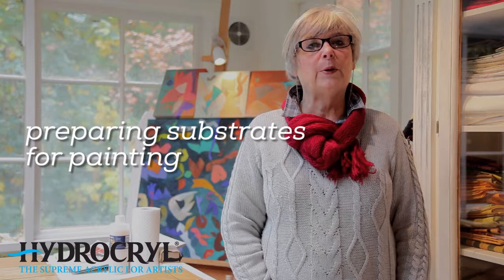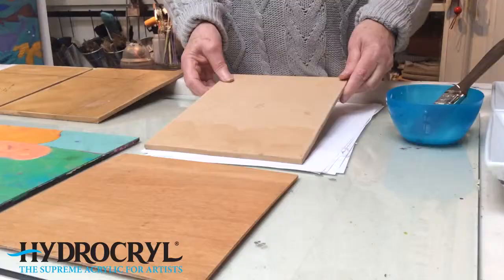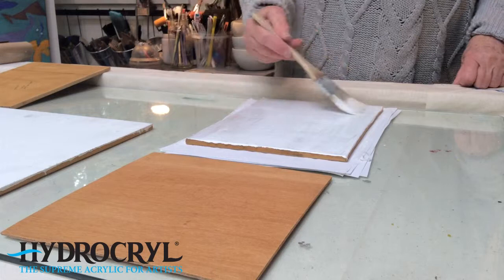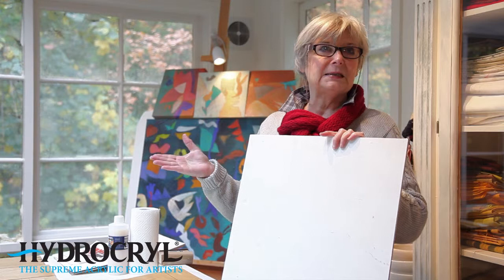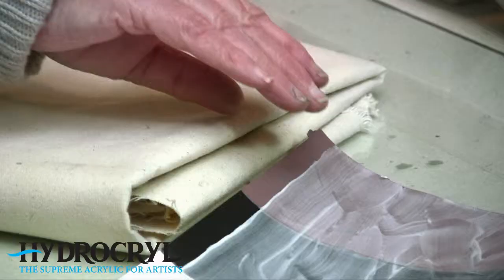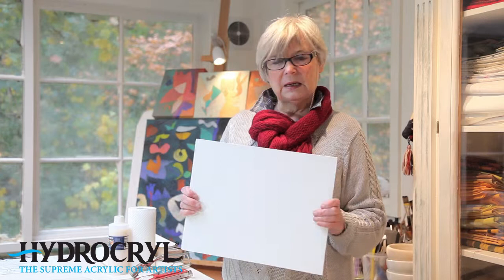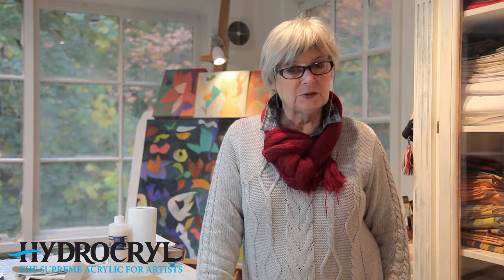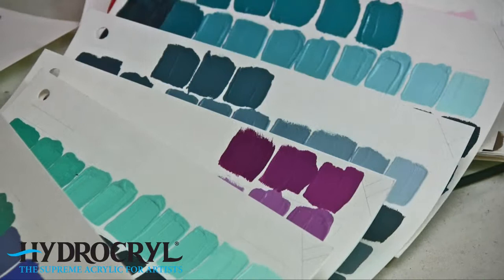04 Preparing different substrates for painting